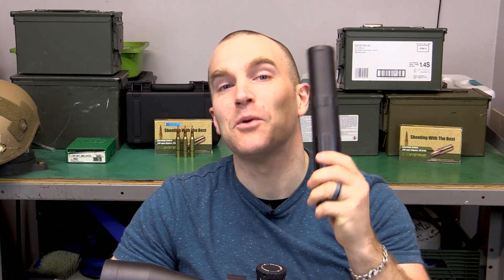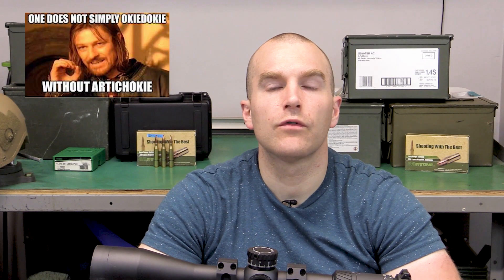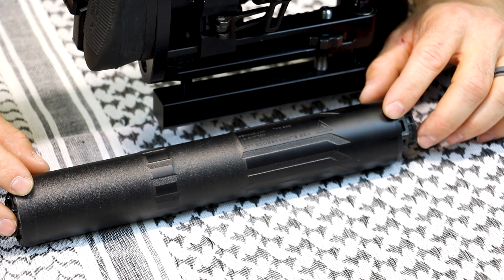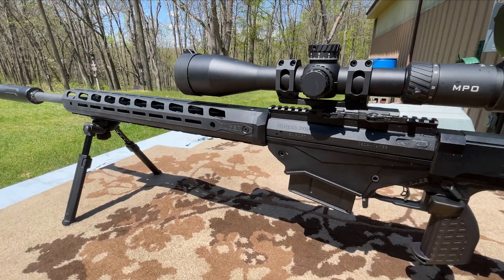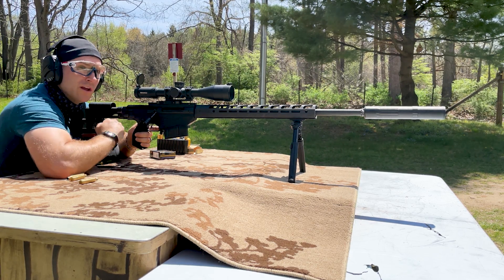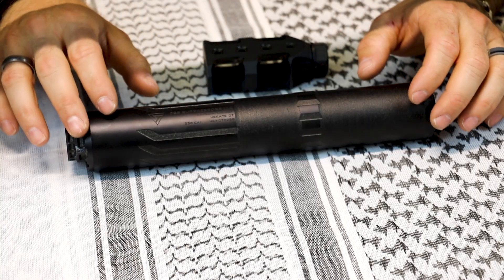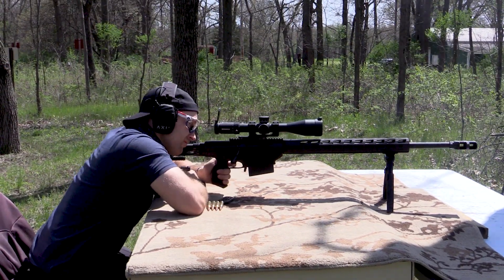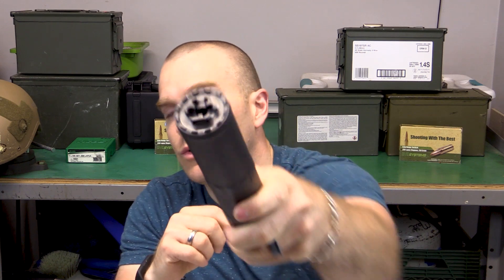A 3D Printed 338 Cal Suppressor? CGS Group Hekate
Advancements in technology have brought amazing products to life. Direct Metal Laser Sintering (DMLS), a form of 3D printing, has allowed CGS group to achieve a lightweight, durable, and very functional .338 caliber suppressor. Our Hekate 338 is rated up to .338 Lapua and Norma Magnum. At only 10.5" long, it weighs 17.5 oz. We paired the Hekate 338 with our Ruger Precision Magnum for this outing :D